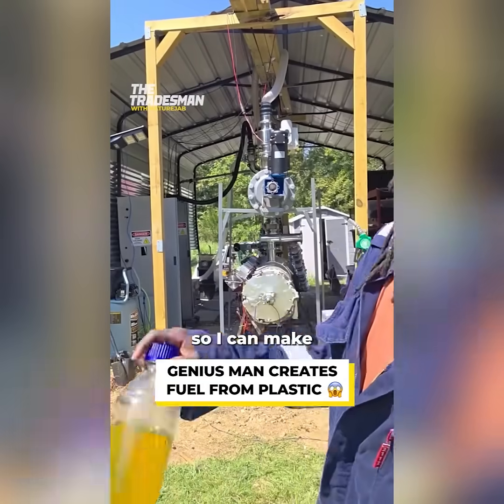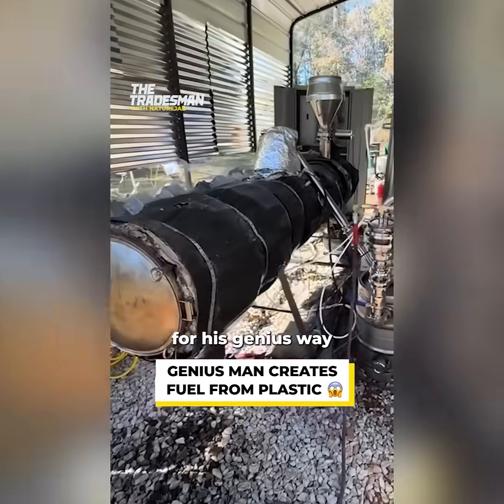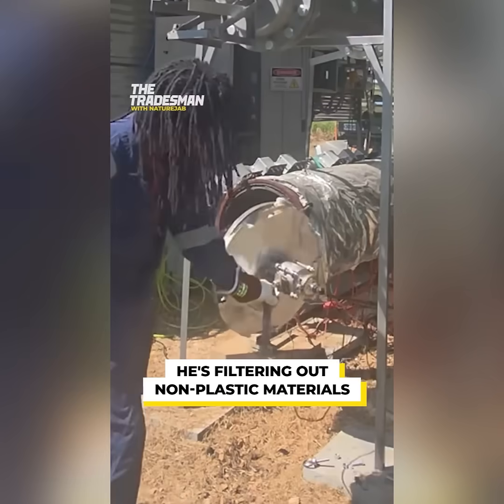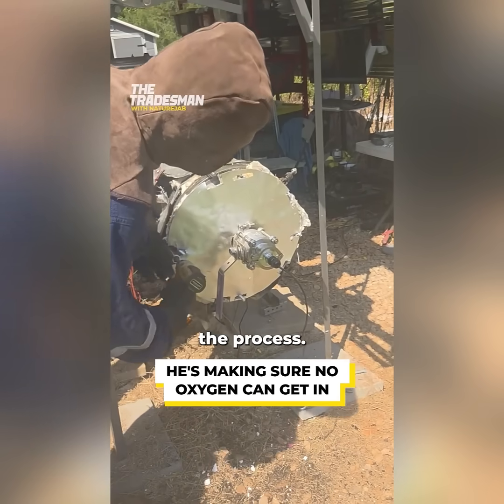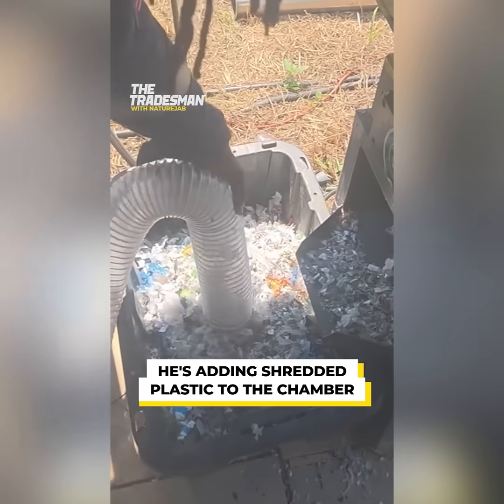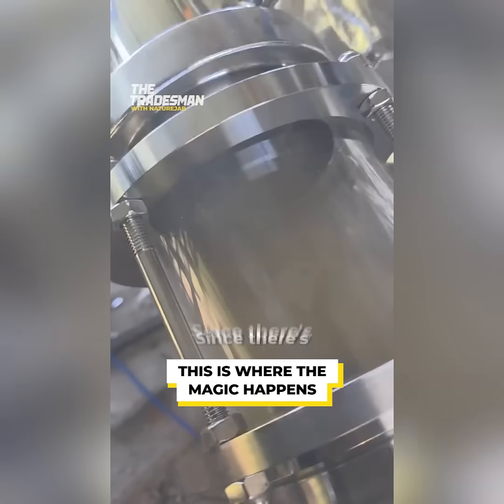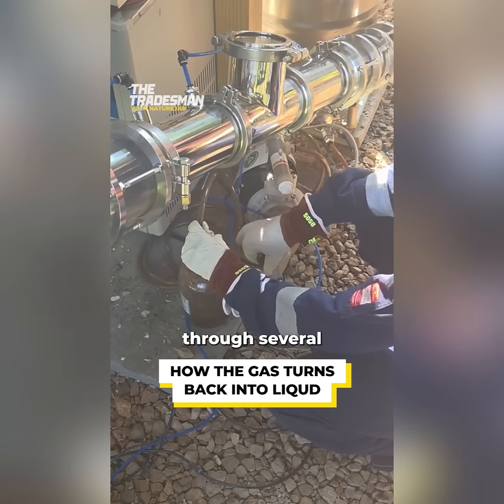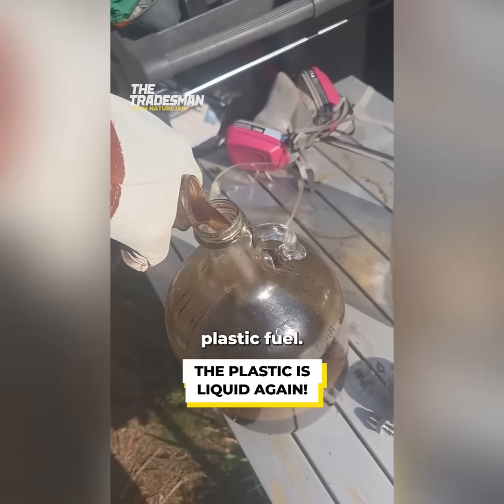His science could save the planet 😱